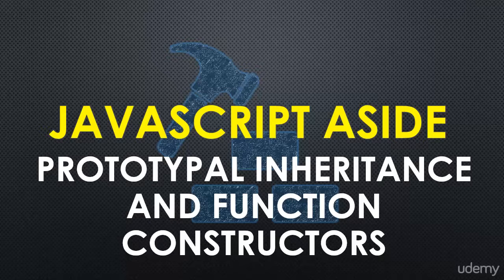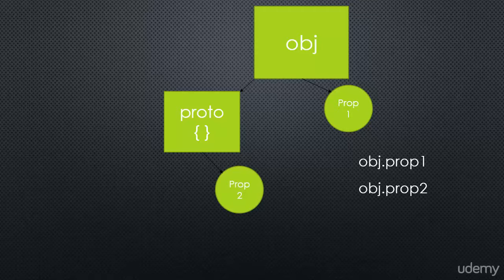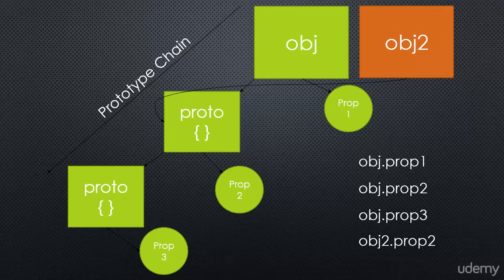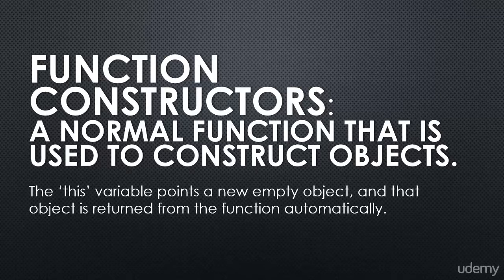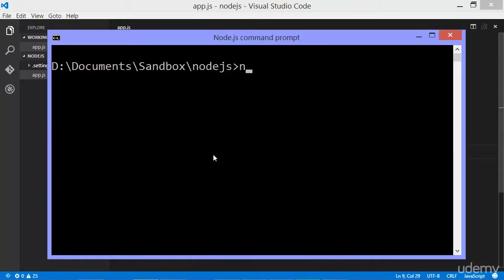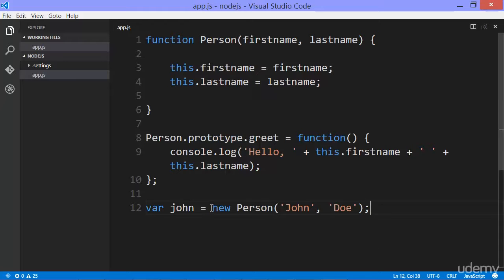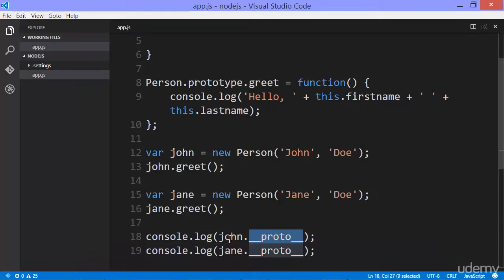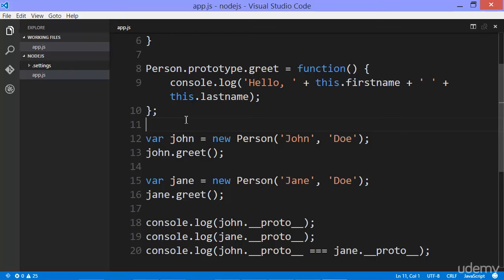NodeJS For Beginners : #17 - Javascript Aside Protoypal Inheritance and Function Constructors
Hi, in this NodeJS course we help you understand JavaScript, install NodeJS, Modules, Exports and Require. Understanding Events and Event Emmiter. Besides, understand more about Asynchronous Code, Http and how to create a Web Server. Using Express library, working with MongoDB, MySQL,. Besides helping you create Restful API and Angular,...